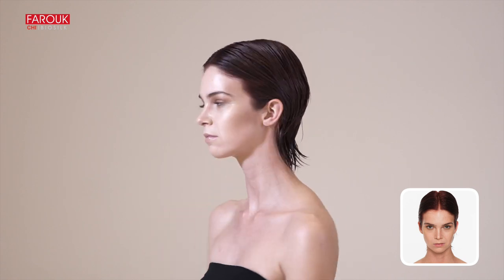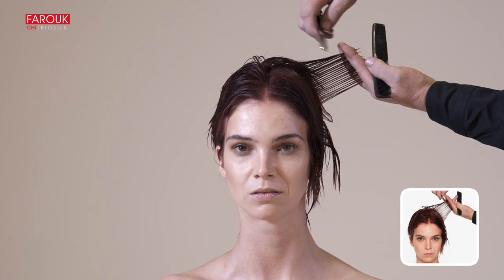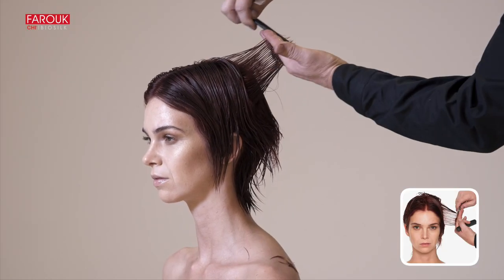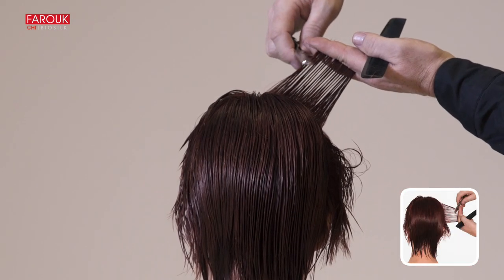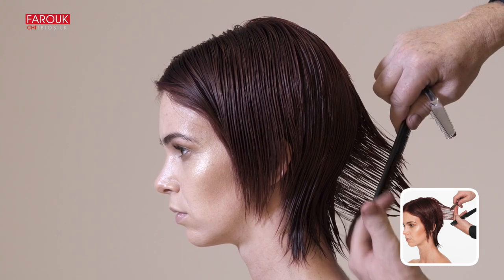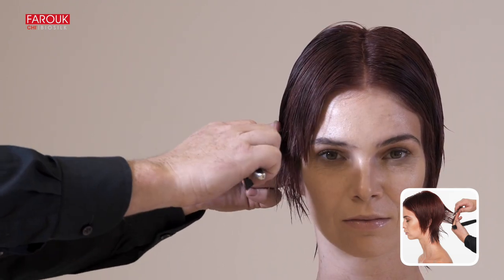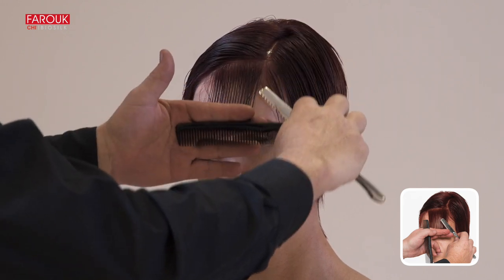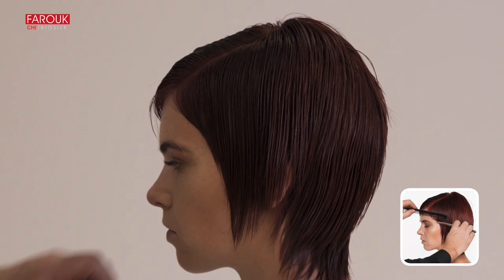Step by step Cutting technique uniform layering by patrick kalle. How to cut hair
Step by step Cutting technique uniform layering with  the Classic approach.
How to cut hair by Patrick Kalle. Farouk Systems. Chi haircare.